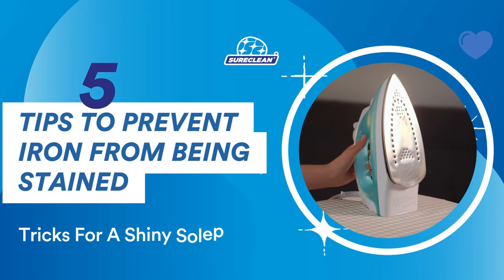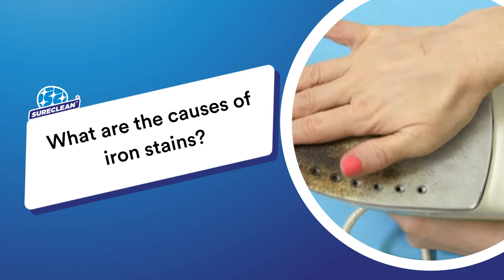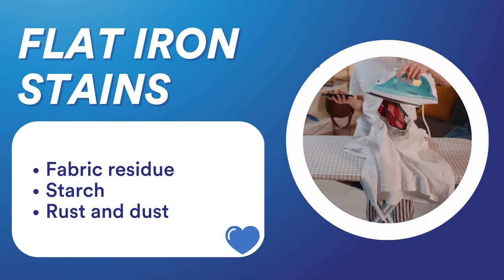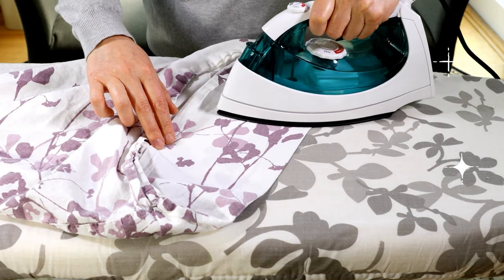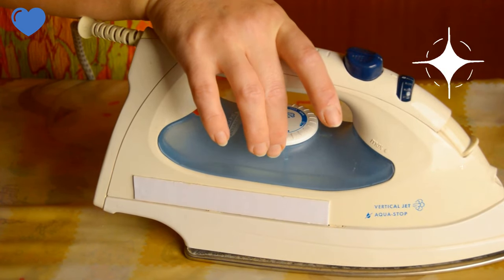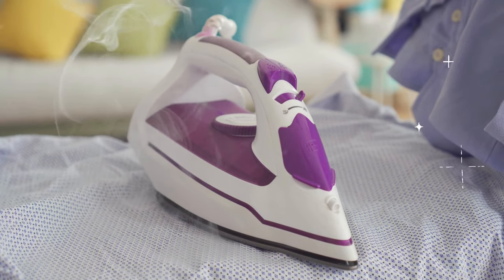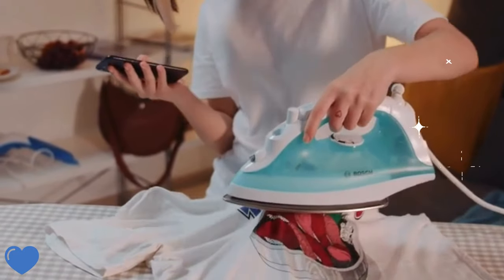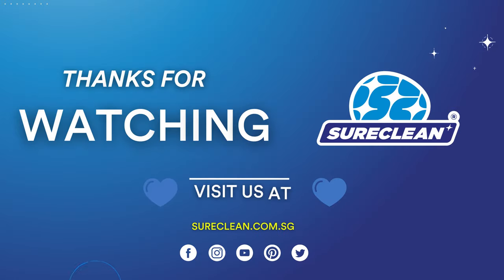How To Clean An Iron? Tips And Tricks For A Sparkling Soleplate!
Burn stains on the flat iron soleplate are a problem of burning caused by high temperatures and long-term contact with materials that are too hard. Watch this video to learn how to prevent burning your flat iron!

Sureclean Provides:
- One Time Home Cleaning
    - Post-renovation-cleaning
    - Move-out-move-in-cleaning
    - End-of-tenancy-cleaning
    - Spring deep -cleaning

- Routine Housekeeping Service
    - Weekly Housekeeping Service
    - Bi-Weekly Housekeeping Service

- Specialised Cleaning
    - Upholstery-cleaning
    - Carpet-cleaning
    - Sofa-cleaning
    - Mattress-cleaning
    - Curtain-cleaning
    - Home-disinfection

to find out more!